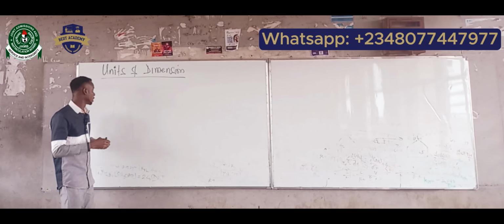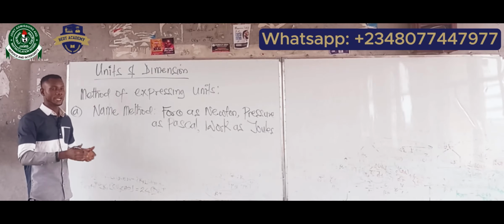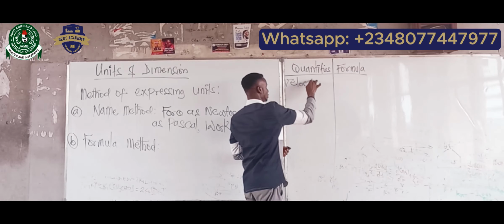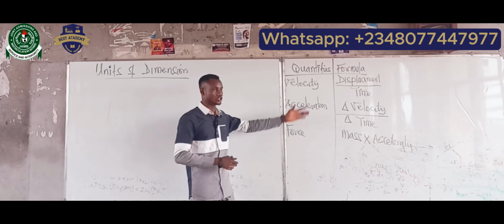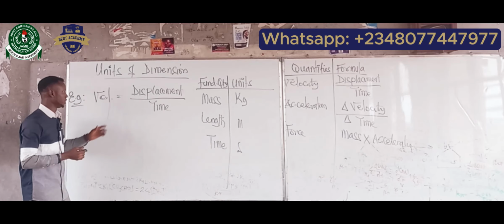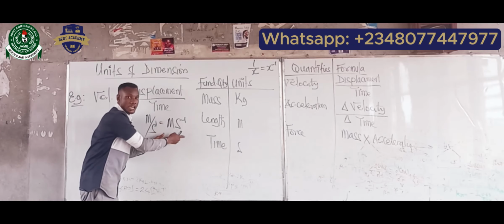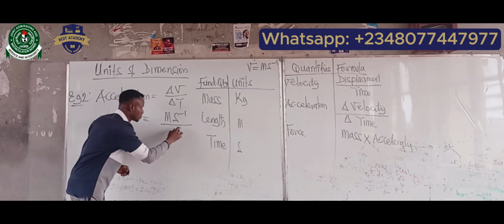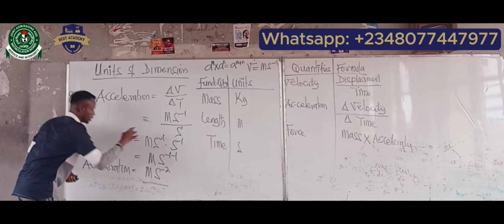UNITS AND DIMENSIONS{PART 1} JAMB#physics#units#dimensions#waec#neco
"Explore the Units and Dimensions series, including:
1. The Naming Method
2. The Formula Method
3. Exploring Fundamental Quantities, and more.